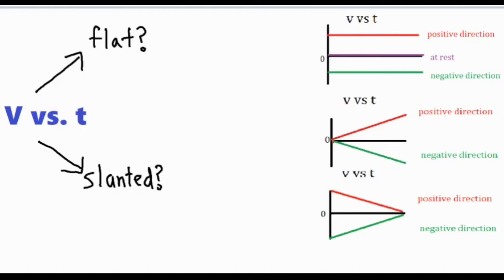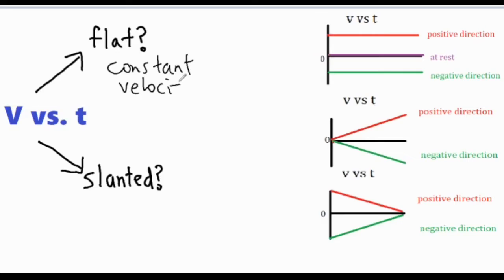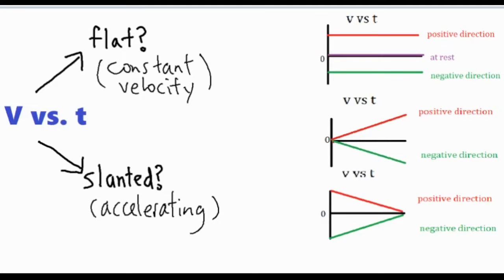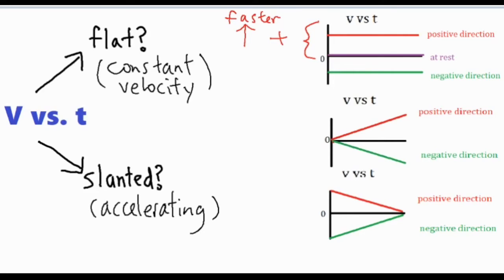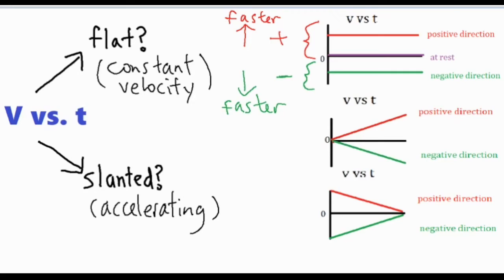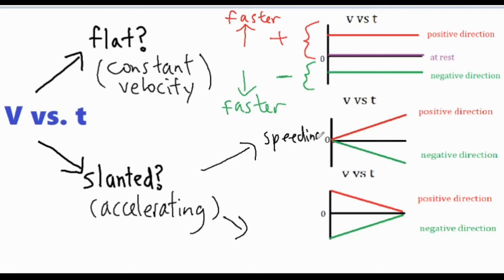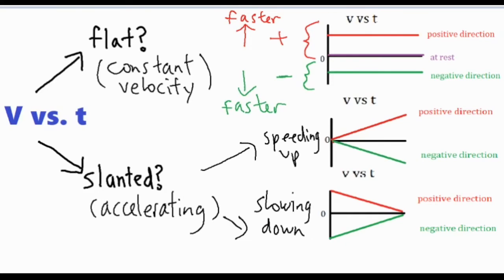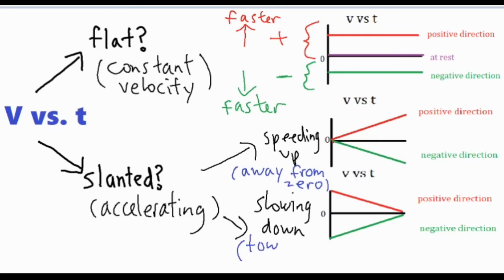Velocity vs. Time Graphs 📈 (Clear, Concise Breakdown)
In this video, velocity vs time graphs (v vs. t) are analyzed and broken down.  Some leading questions and ideas are shown to help the viewer differentiate between different velocities, directions, and types of motion.